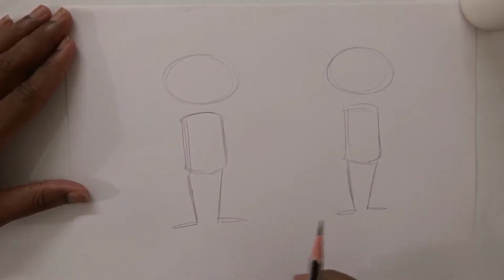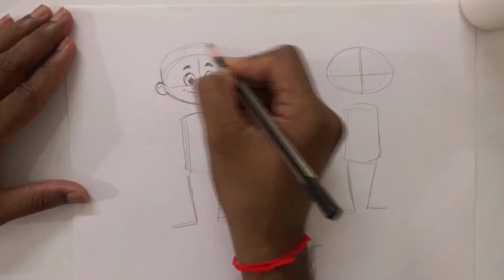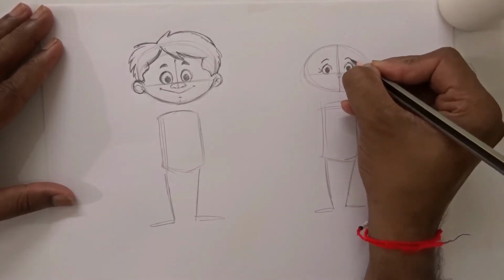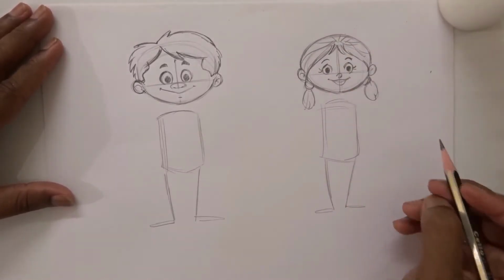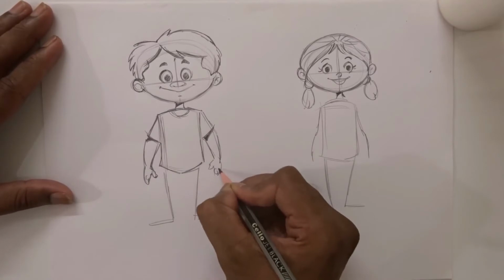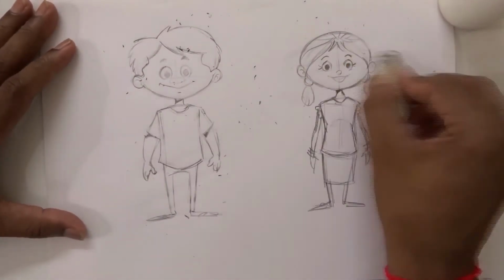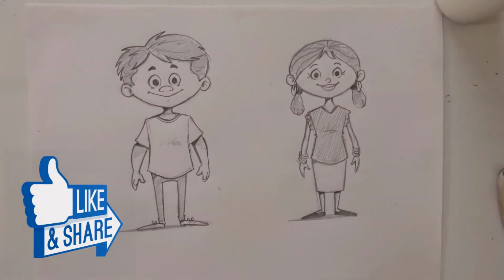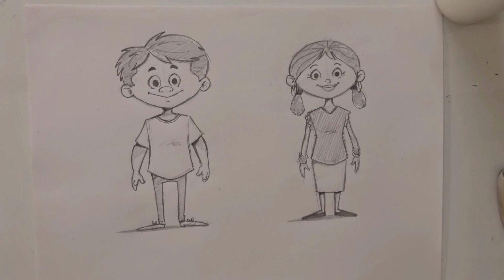How to draw a Boy and a Girl cartoon character | Drawing tutorial | RinkuArt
Hello Friends, In this video, you will see how to draw a boy cartoon character and a girl cartoon character. These two are simple characters to design. Please watch the video till the end. Thanks.

1. My Camera

2. My Lens

3. My Laptop

4. My Wacom

5. Headphones

6. Mic

7. My Pencils